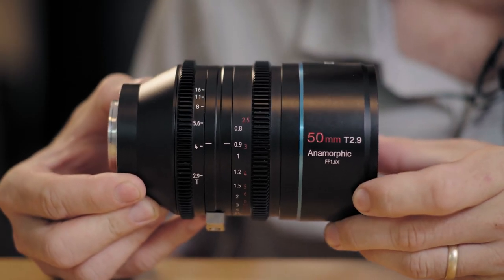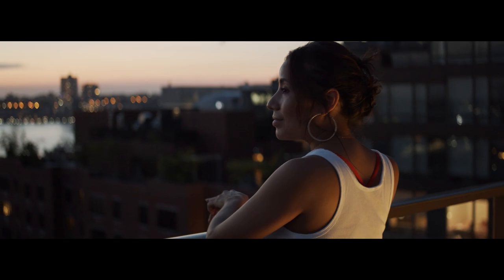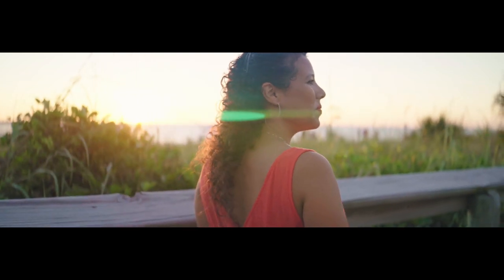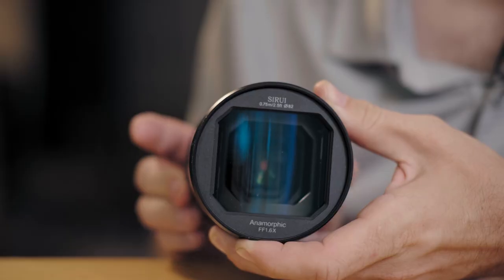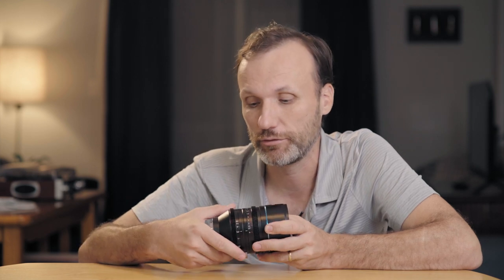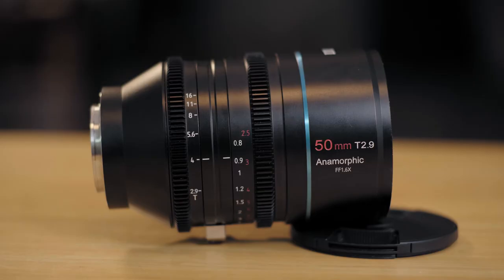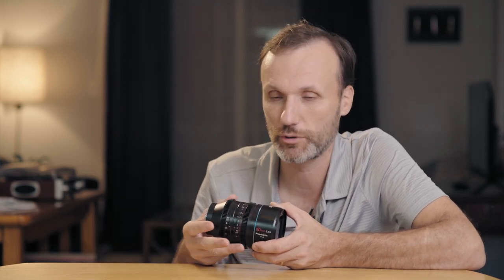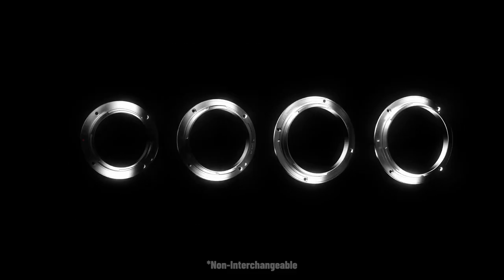50mm Full Frame Anamorphic Lens from Sirui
Amazon Canada
Amazon UK
Amazon Germany

Amazon Canada
Amazon UK
Amazon Germany

➡Diopter filters for close focusing I use are
Also on Amazon Canada
Similar diopters on B&H

This new lens from Sirui is a 50mm Anamorphic Lens for Full Frame Mirrorless cameras. It has an aperture of T2.9 and a 1.6X squeeze aspect ratio.

Amazon Canada
Amazon UK
Amazon Germany

Get the other Sirui Lenses here:

and Amazon

and Amazon
plus eBay

plus eBay

➡You can get the 50mm Anamorphic Lens
Also find it on Amazon
plus eBay

I also use music from Artlist Sign up to get 2 months free!

Timecode:
00:00 Showcase 1
01:06 Intro
01:33 Showcase 2
02:08 Lens Mounts
02:20 Aspect Ratio
03:11 Showcase 3
03:49 Image Quality
04:36 Lens Flares
06:04 Showcase 4
06:56 Monitors
07:47 Showcase 5
08:59 Aperture
09:46 Cinema Gears
09:56 Build Quality
10:33 Minimal Focus Distance
11:29 Other Lenses
12:20 Anamorphic Filmmaking Issues
13:19 Conclusion